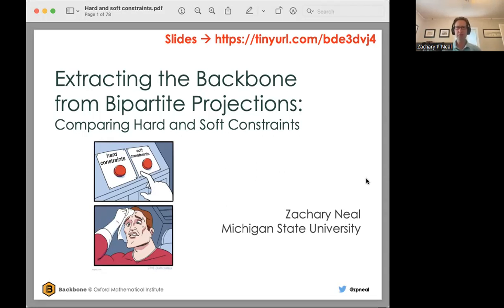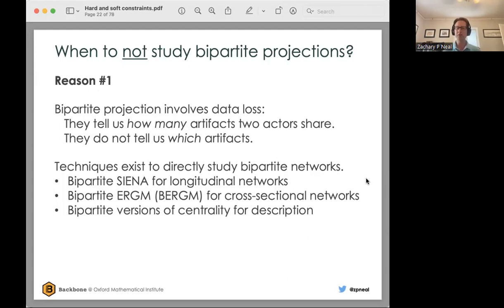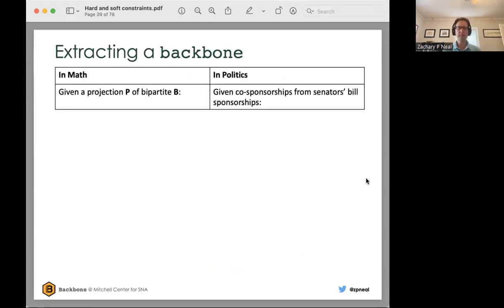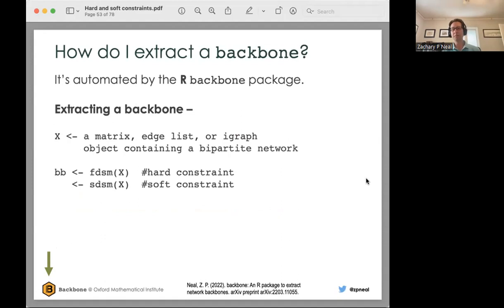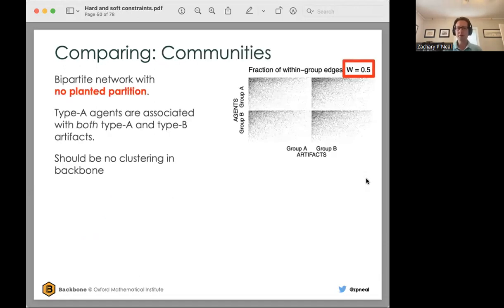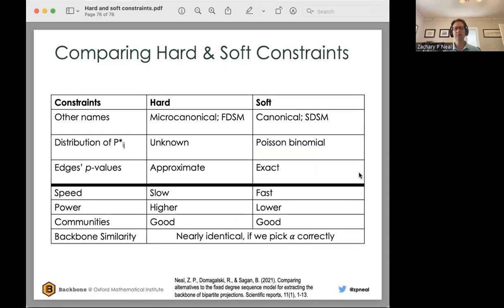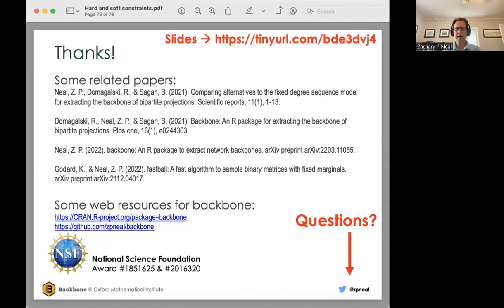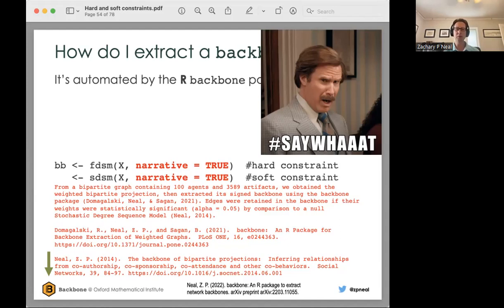Zachary Neal: Extracting Backbones from Bipartite Projections: Comparing Hard and Soft Constraints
Co-occurrence networks formed by bipartite projection are widely studied in many contexts, including politics (bill co-sponsorship), bibliometrics (paper co-authorship), ecology (species co-habitation), and genetics (protein co-expression). It is often useful to focus on the backbone, a binary representation that includes only the most important edges, however many different backbone extraction models exist. In this talk, I will demonstrate the "backbone" package for R, which implements many such models. I will also use it to compare two promising null models: the fixed degree sequence model (FDSM) that imposes hard constraints, and the stochastic degree sequence model (SDSM) that imposes soft constraints, on the bipartite degree sequences. While FDSM is more statistically powerful, SDSM is more efficient and offers a close approximation.